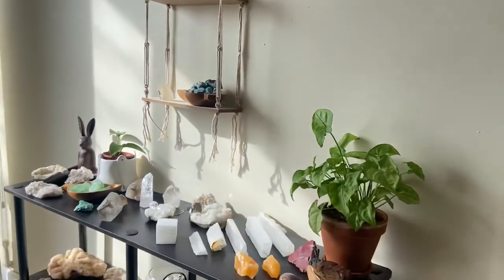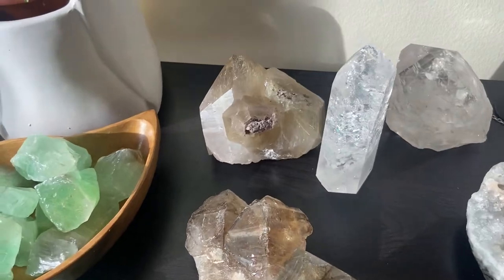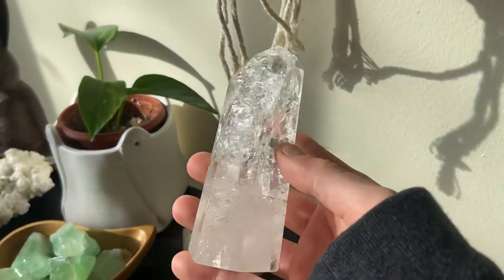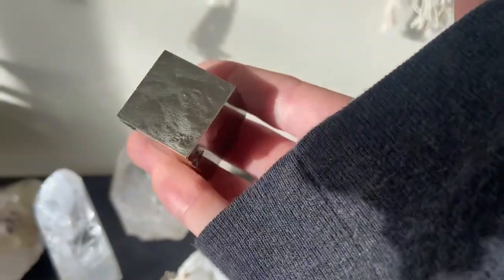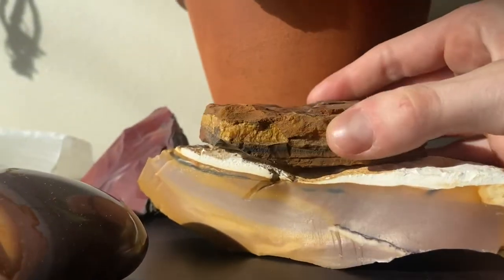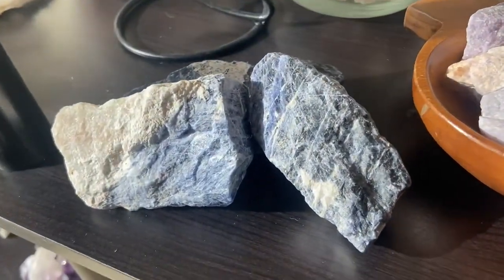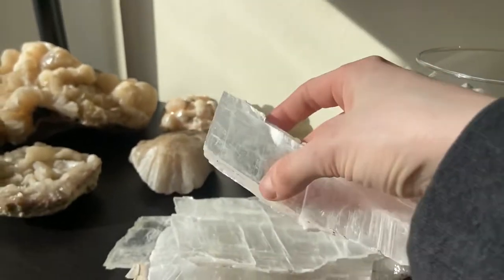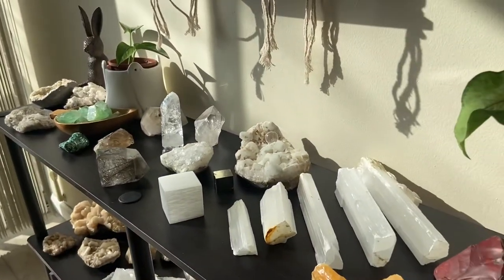Crystal Inventory Update - High Quality Crystals for Quality Prices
Hello guys long time no see! I hope you enjoy the new crystal set up and the new crystals apart of our shop. If any of these call to you or if my energy resonates with you, check out my personal and business instagram.